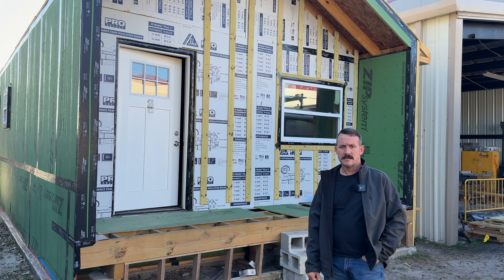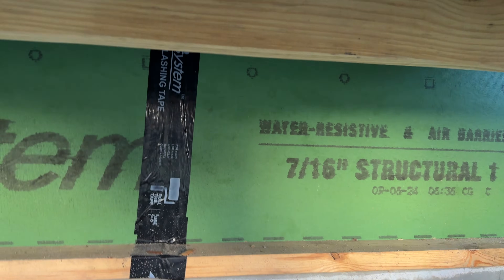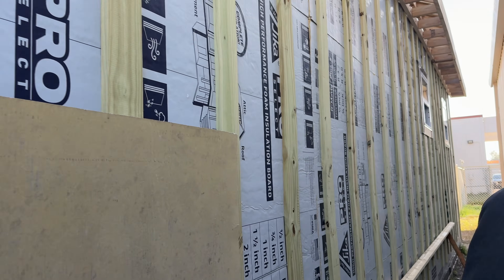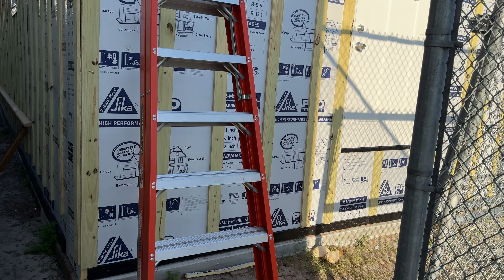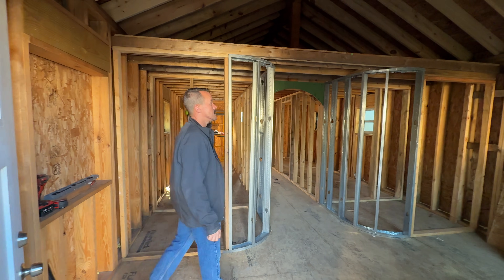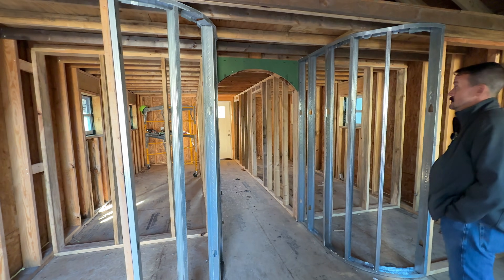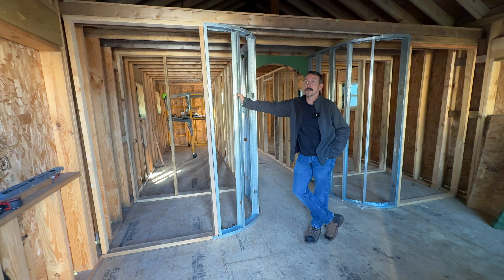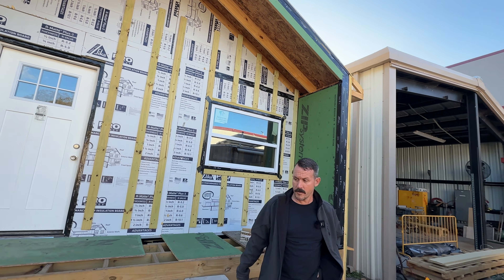Energy efficient home built by high school students!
Take a look at Middleton High School in Tampa's amazing Monopoly style home.  William Knight provides a tour of how he is instructing the skilled trades to 218 students, with over 100 working on this extremely energy efficient structure.